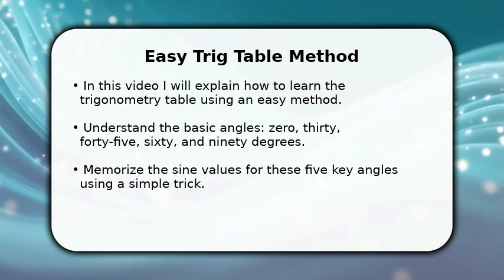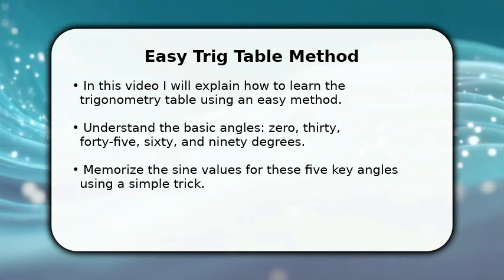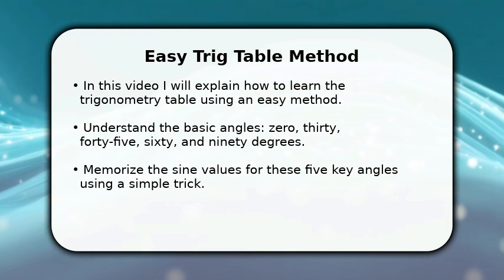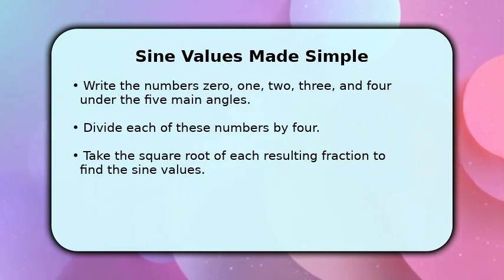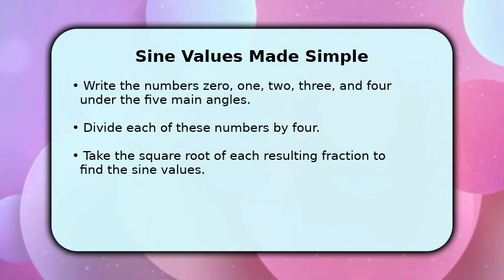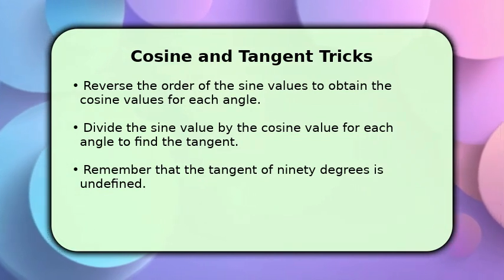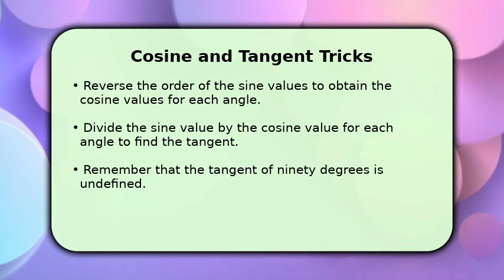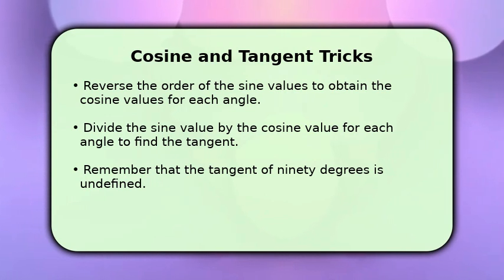How to Learn Trigonometry Table Easy Method (UPDATED)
▸ (x) Learn trigonometry tables in an easy and efficient way. This video covers the basics of trigonometry, including the sine, cosine, and tangent functions, as well as how to create a table for quick reference. With this tutorial, you'll be able to quickly look up values and solve problems with ease.

learn trigonometry, trigonometry tables, easy method, updated, sine cosine tangent, trig functions, table creation, quick reference, math tutorial, study tips